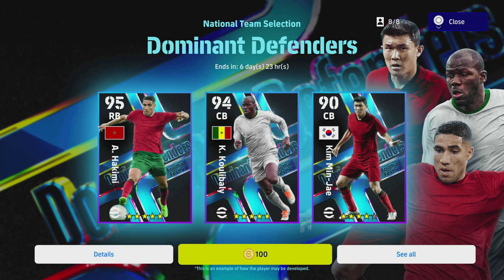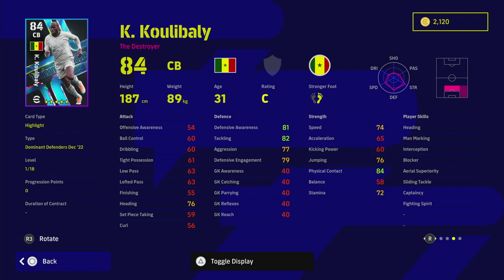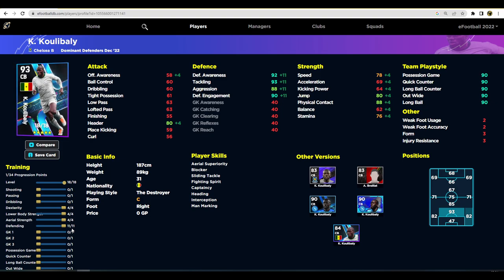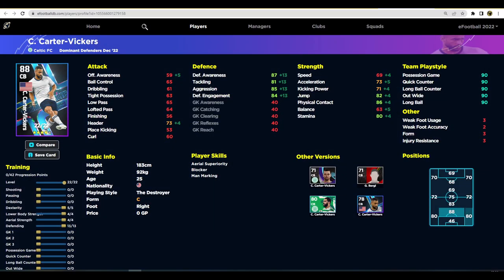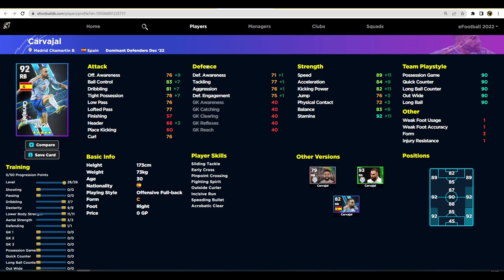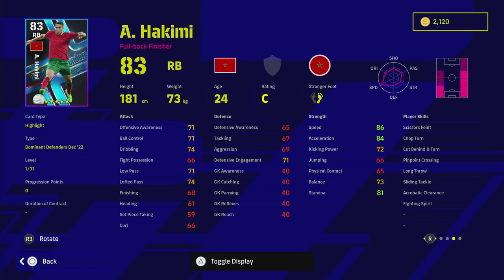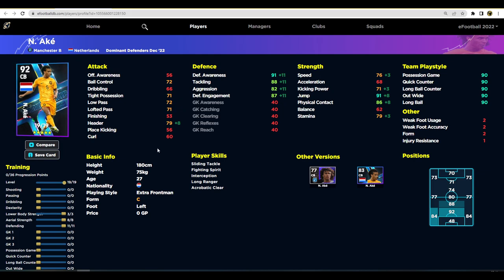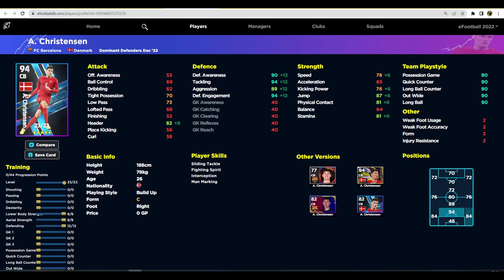eFootball 2023 | DOMINANT DEFENDERS PACK REVIEW